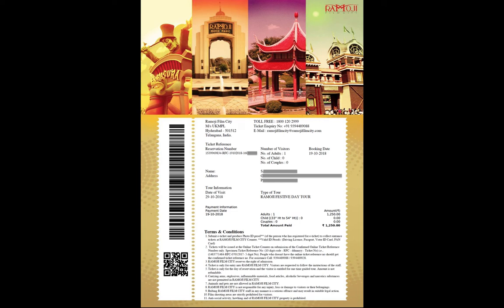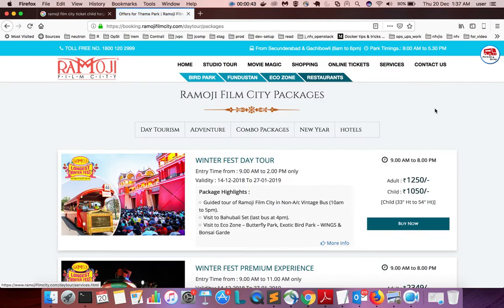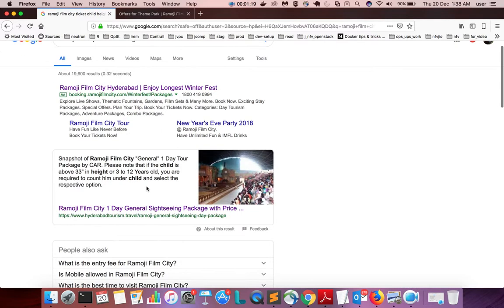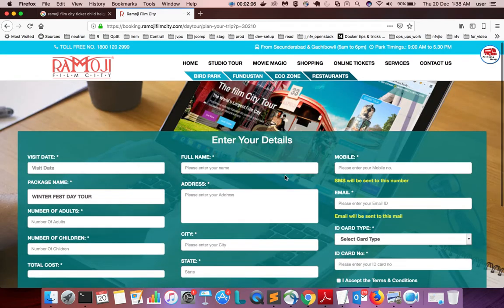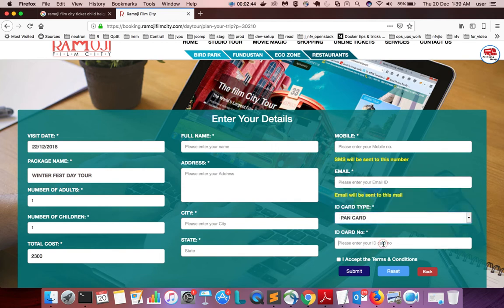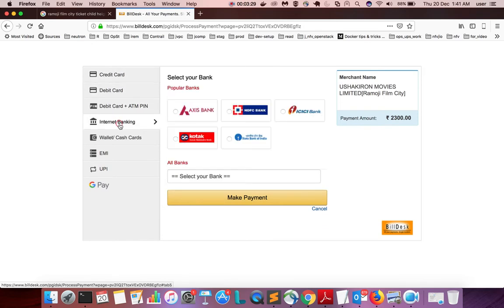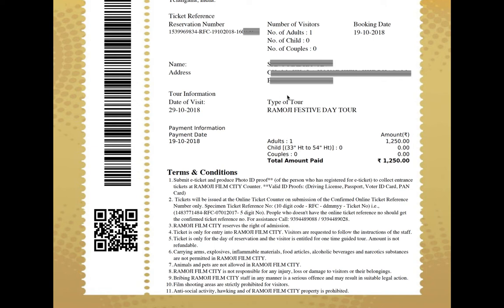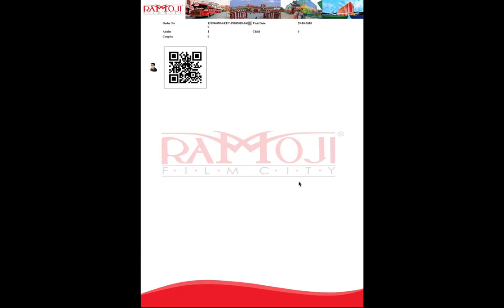How to Book Ramoji Film City Ticket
How to Book Ramoji Film City Ticket Hyderabad
ticket price package family review stay hotel Entry ticket cost Rate entry time offers entrance fees fare timing Children child bus booking